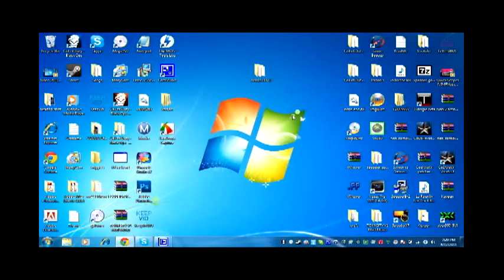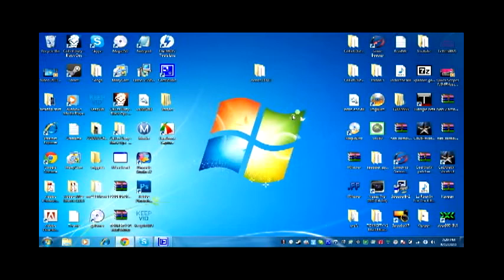Best Screen Recorder Windows 7, XP and Vista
Best screen recorder for windows 7,XP,Vista HANDS DOWN! enjoy

NAME:Team iDK
Serial: XPRME-IODSX-TJAUC-UAUEB